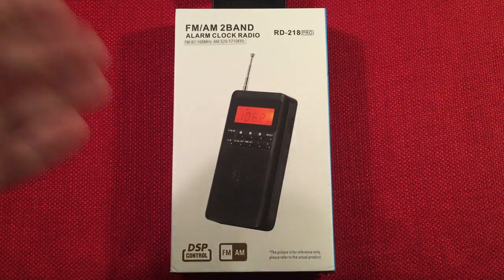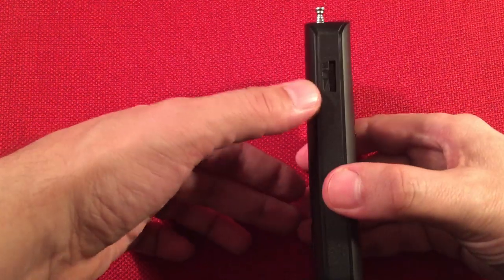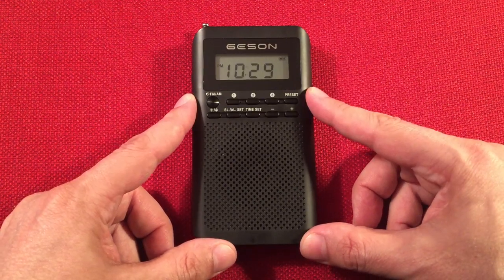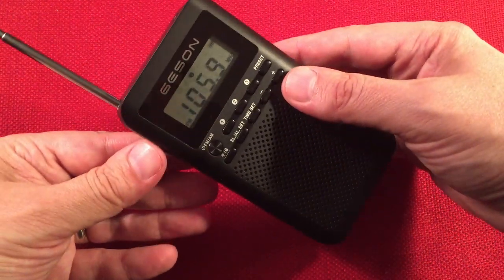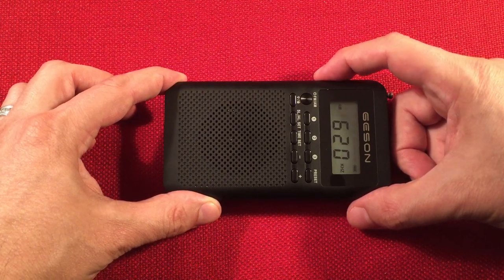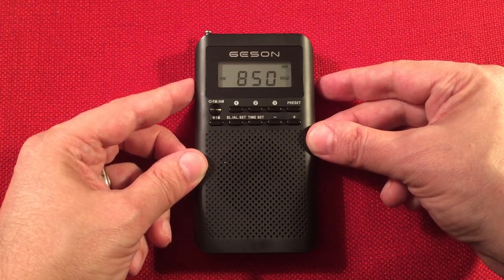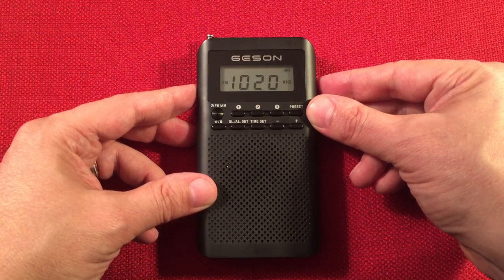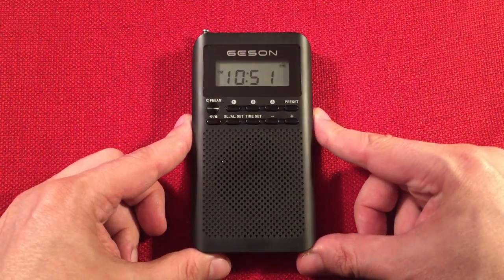Geson RD-218 Pro AM FM Radio Review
The Geson RD-218 Pro Digital AM FM portable radio sports a sophisticated alarm feature and decent reception on both bands for a reasonable price.  The DSP Control gives you the edge with this "Pro" model :)

Features I like about this radio:
Decent FM reception.
Usable AM reception.
FM Stereo!
Smart Alarm Feature, wake to the Radio or Alarm at a designated volume level.
Momentary Light feature.  This saves the batteries.
Three quick preset buttons for your favorite FM and AM station.
Fifty presets per band.
AA battery operation.
A nice sized radio, easy to hold on to.
Digital Display is clear and easy to read.
12 Hour Clock.

Features that could be added or improved on:
Add a longer antenna, nothing says "Pro" like an eight inch antenna :)
Improve speaker, it is a bit on the tinny side when playing music.

Overall, a smart entry into the low end digital radio market.  I love the use of the smart alarm, and the quick preset buttons.  Makes for a versatile radio, and by adding FM stereo is icing on the cake.

Arnold Alt
Peter Atkinson
floredon
Gary B
Chuck E
Loretta J
Mac R
Rita B